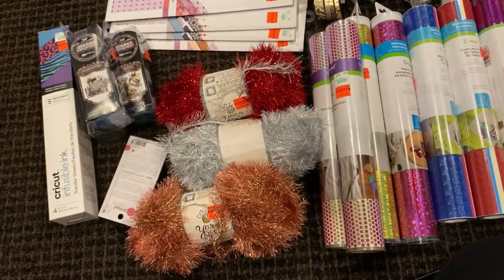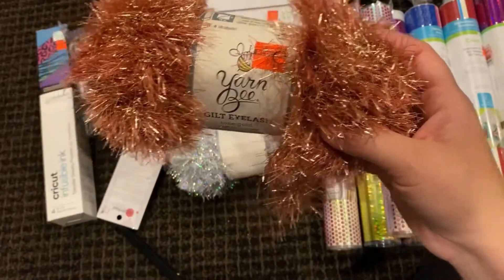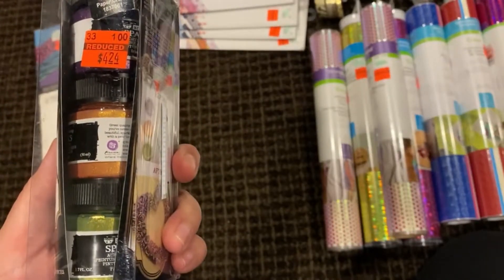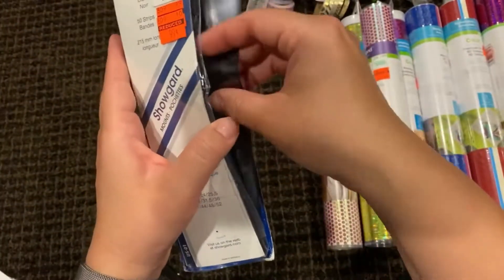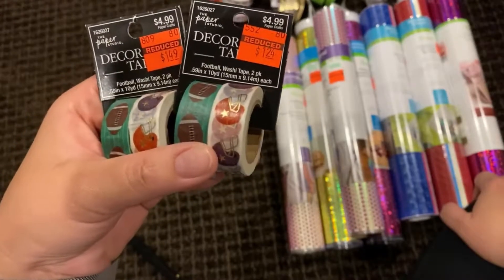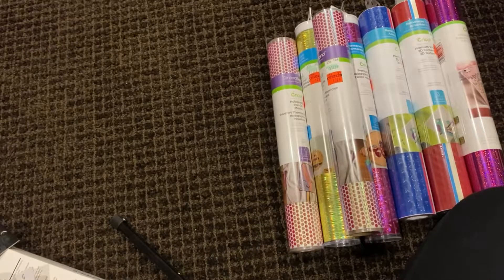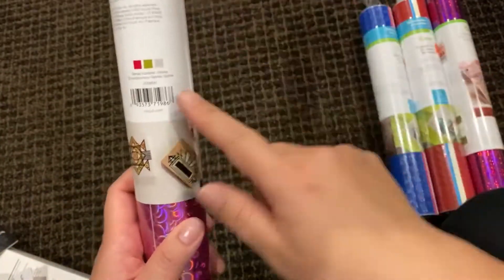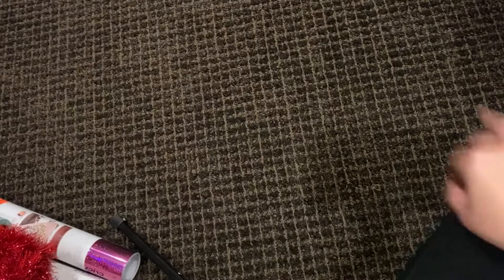Another Hobby Lobby Clearance Haul!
Hey Everyone!!

Come check out everything I found in the clearance section of Hobby Lobby.  Most of these items were found at my local Hobby Lobby but I was recently on a road trip from Dallas to Los Angeles and made stops in New Mexico, Arizona and Nevada.